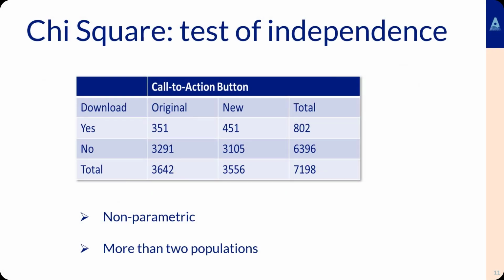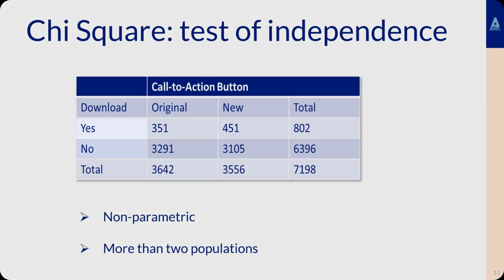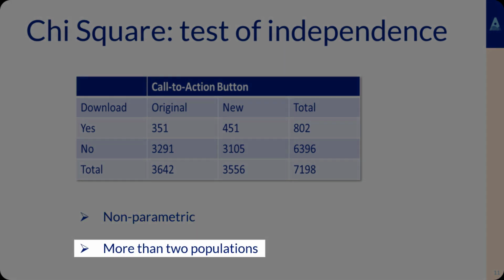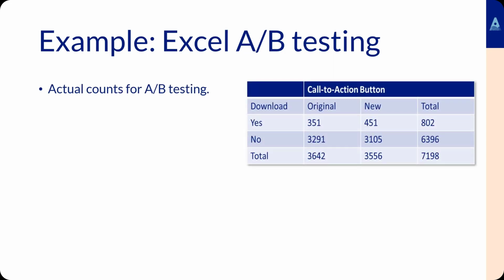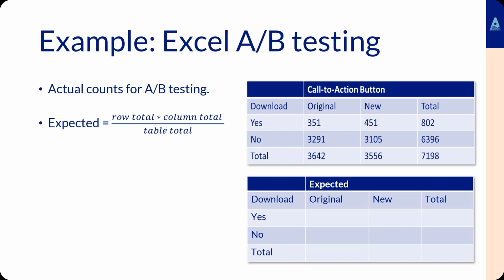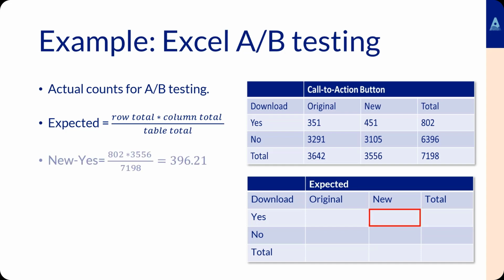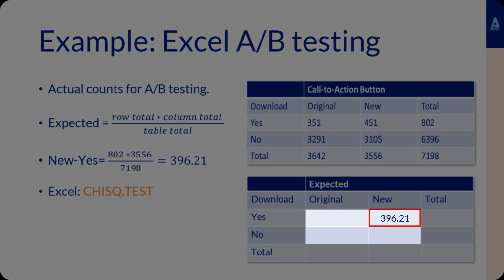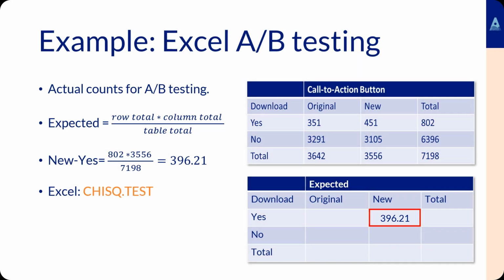SBA W11 3